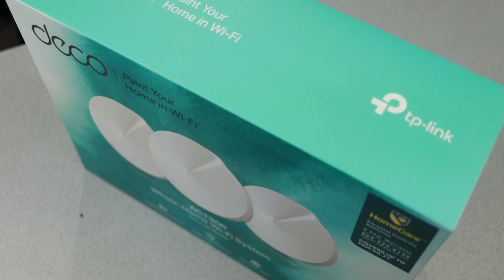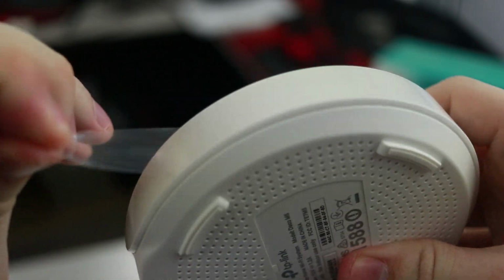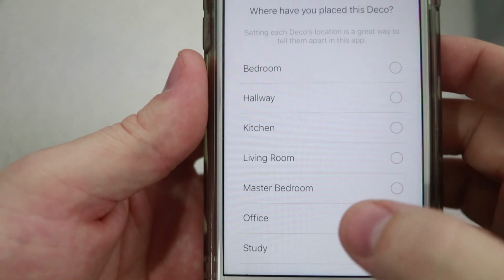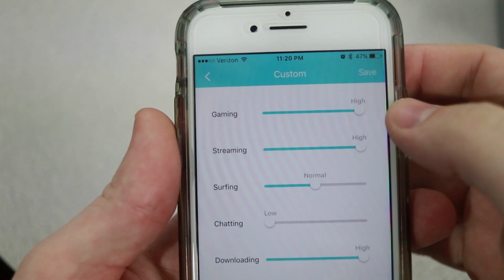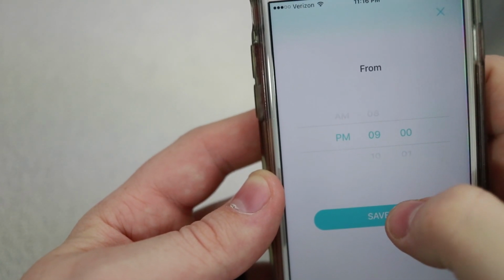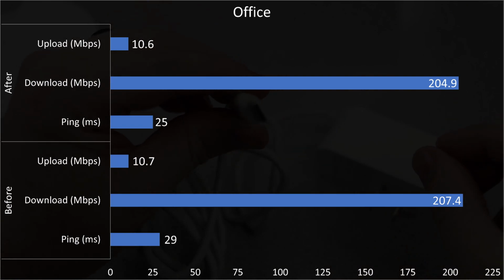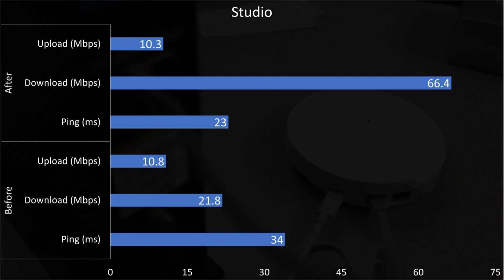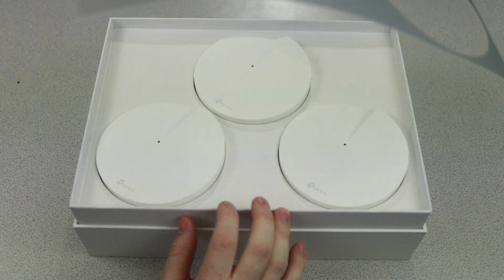Speed Up Your Wi-Fi | TP-Link Deco M5 Review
Having the fastest internet speeds does not mean you'll get the best coverage in your home. It may be worth it to purchase better equipment instead of faster internet.

Netgear Range Extender
TP-Link Deco M5 Mesh Wi-Fi

Beam: TechFox
Xbox Live: Foxy Papa Smurf
Steam: FoxyPapaSmurf
Battlenet: FoxyPapaSmurf

My Gear:

G Skill MX780 Mouse
G Skill KM780R Keyboard